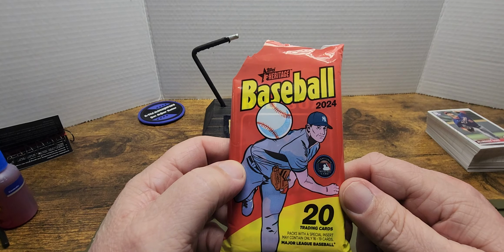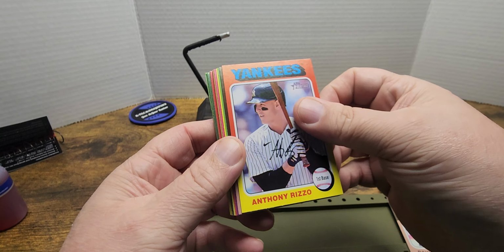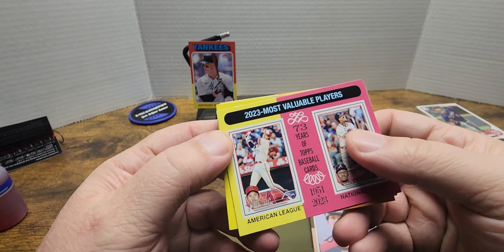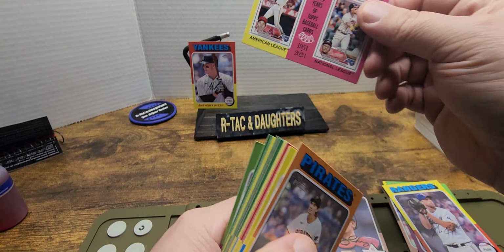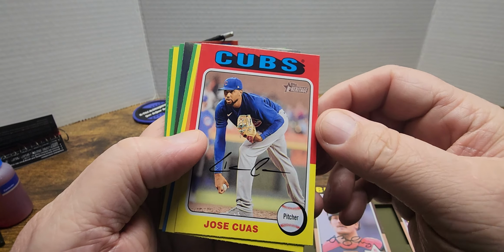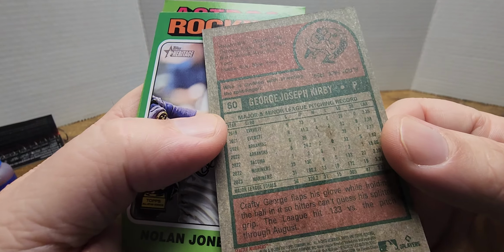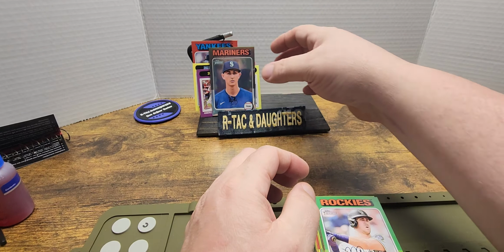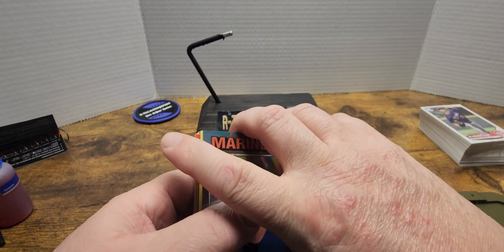2024 topps hanger pack.